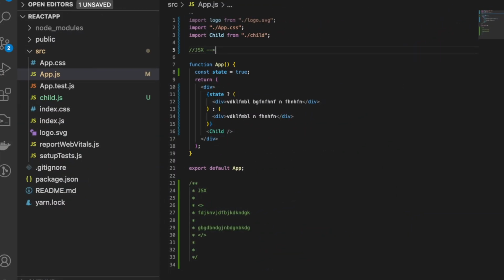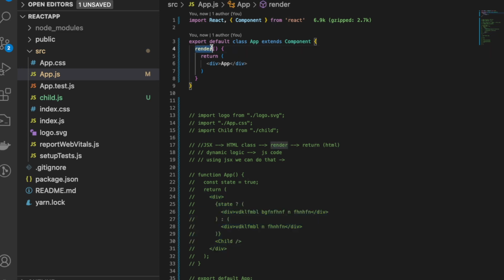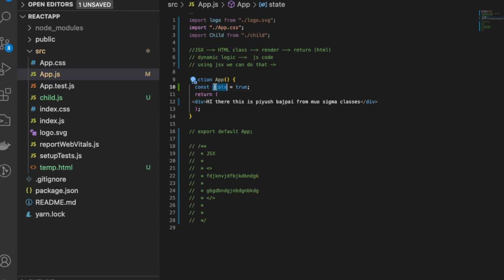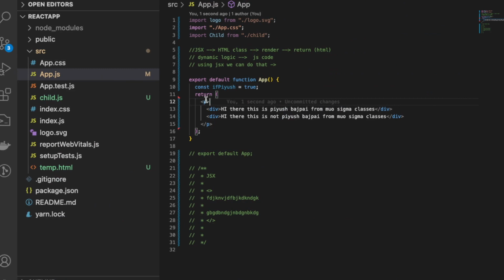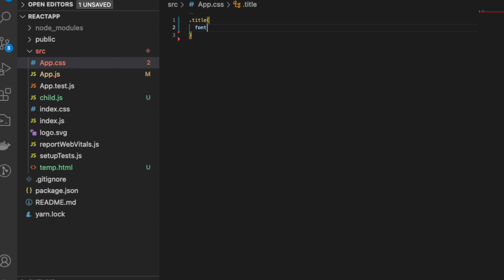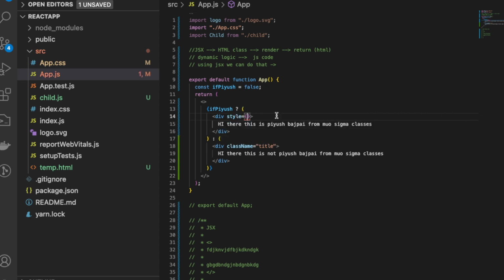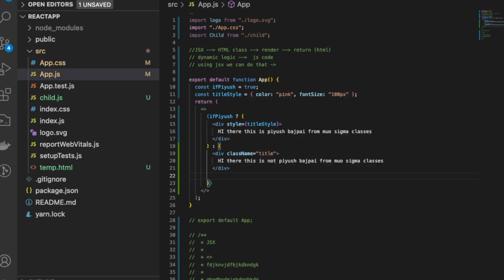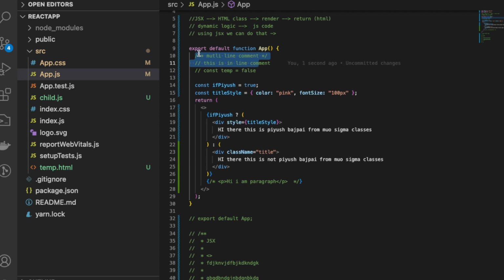Understanding JSX | Complete React Course #5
Hi Guys , for all the videos i will be posting GitHub link so that you can track all sessions code by accessing branch.